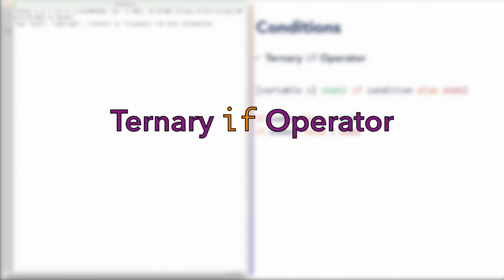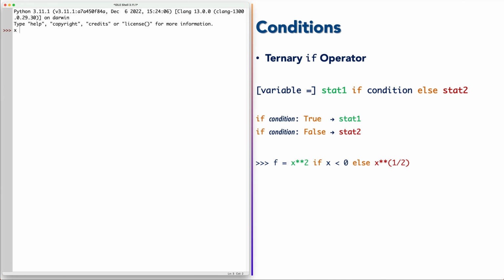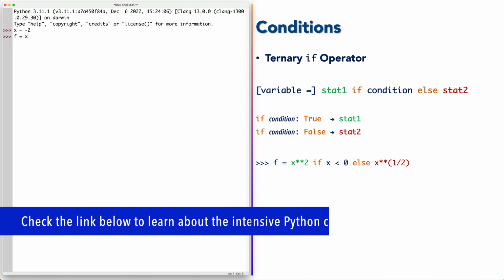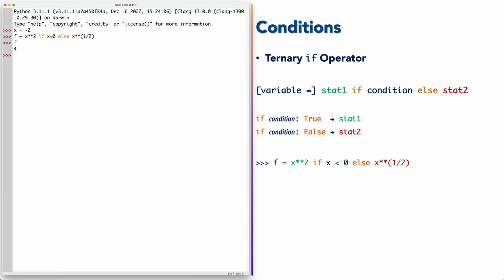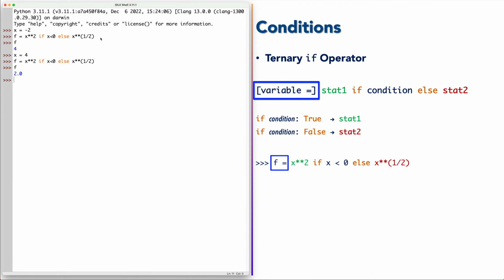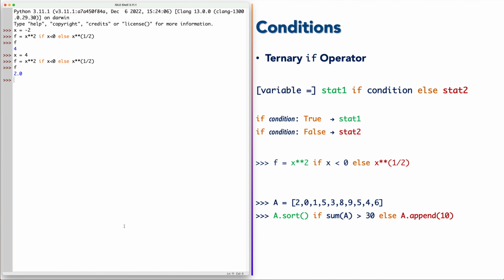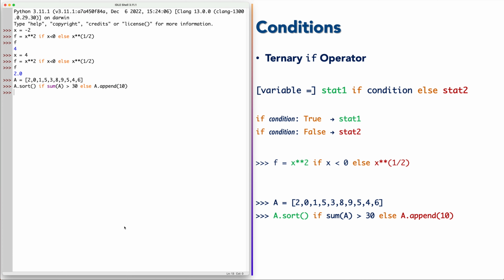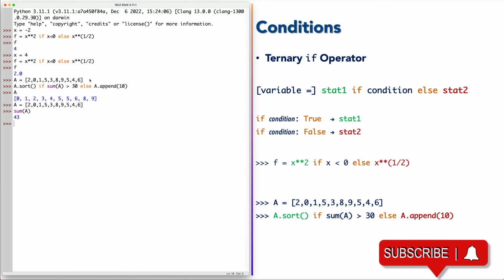Python's Ternary IF Operator (Inline Condition) | Python Essentials Tutorials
Python ternary if-operator (variable = statement 1 if condition else statement 2) in Python is a simple yet powerful tool to create one-line Python statements that perform any operation upon a given condition. Unlike the traditional if-else condition structure, the return of the ternary if-operator can be directly assigned to a variable. That's why this if-operator is used frequently in Python lambda functions directly on Python shell or in Python code. Since the variable is optional, the ternary if-operator can also be used on operations on data structures such as Python lists and dictionaries very efficiently.